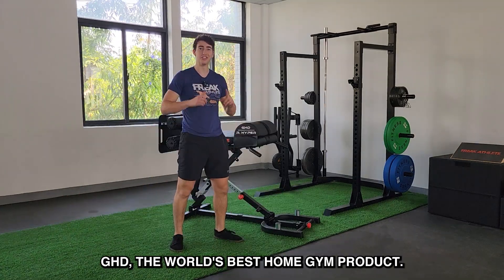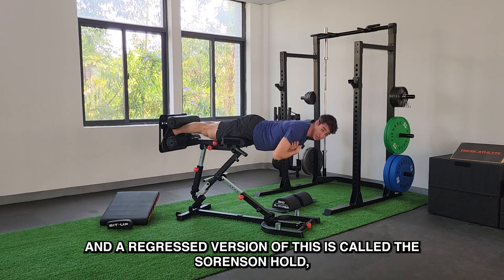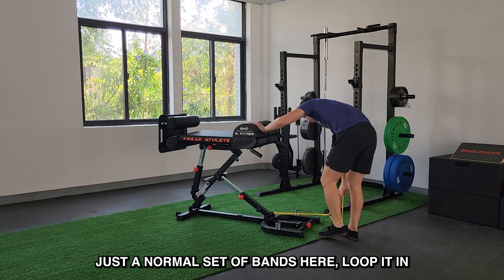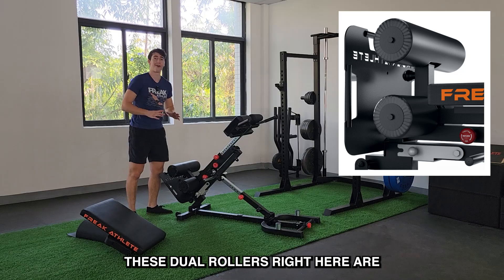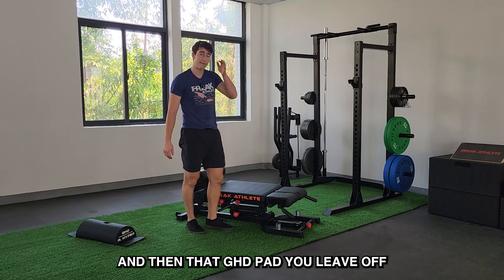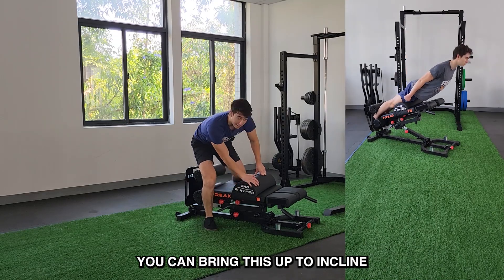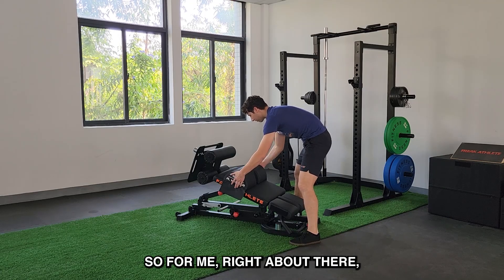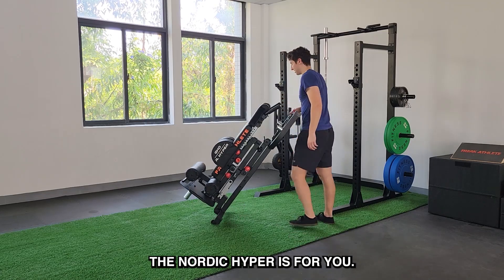Freak Athlete Nordic Hyper GHD - OFFICIAL VIDEO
GHD, Nordic, Back Extension, Reverse Hyper, Hip Thrust, and Decline Sit-Up!

Introducing the Nordic Hyper GHD!

We've been building in silence for the last 12 months and we're so excited to reveal this to you 💪

🔸 GHD Reverse Hyper Combo

🔸 10 levels of Nordic incline regression

🔸 3 levels of decline progression

🔸Adjustable 45° Back Extension

🔸 Hip Thrust Mode

🔸 Decline Sit-Up Bench

🔸 Easy Vertical Storage